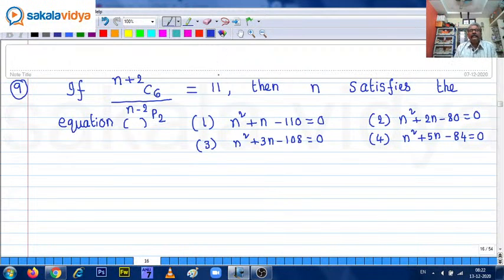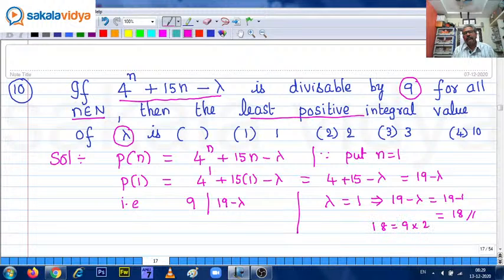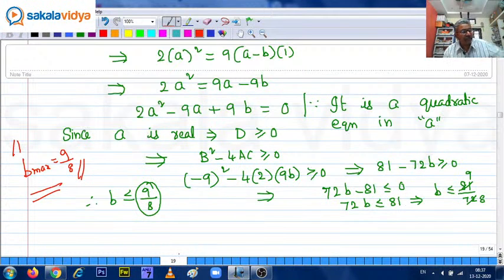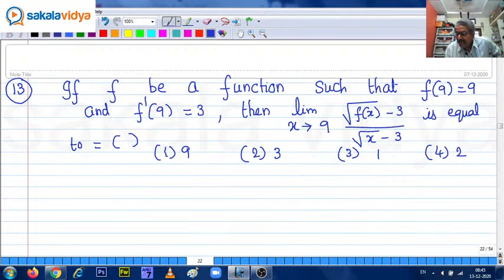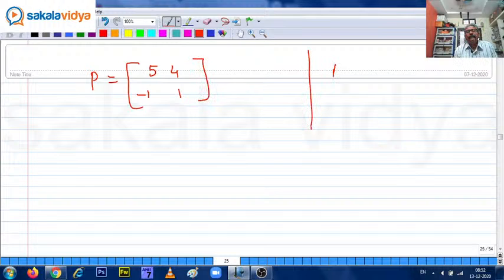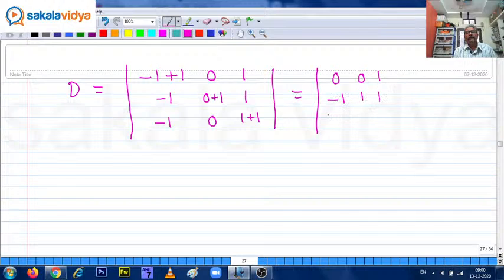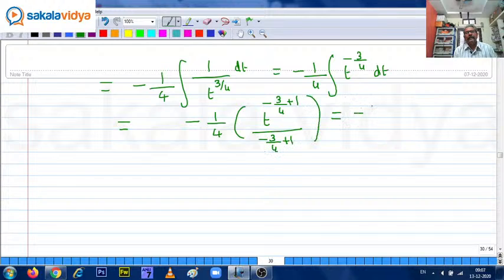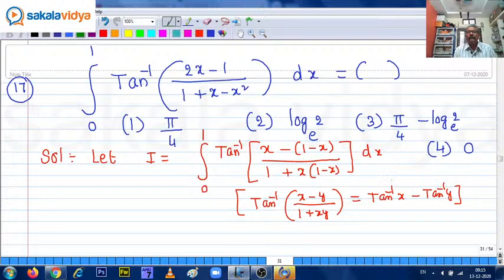JEE Mains Mocktest-3(B) |MathsJEE2021|complete syllabus